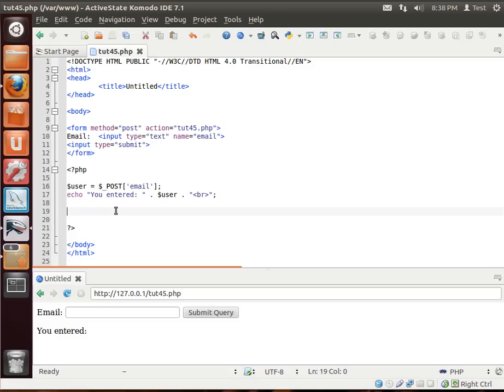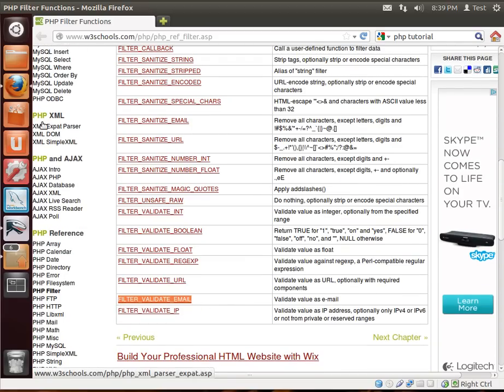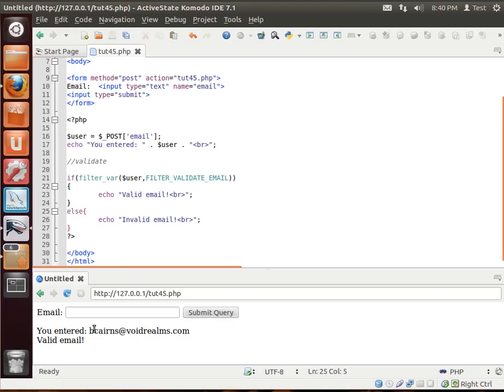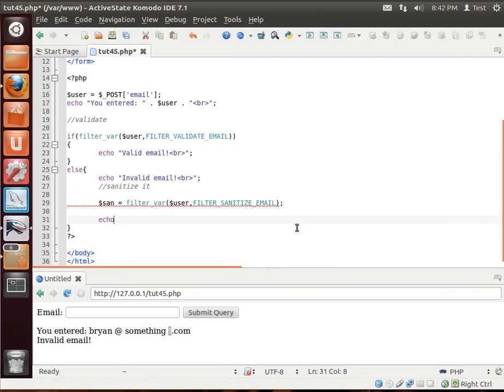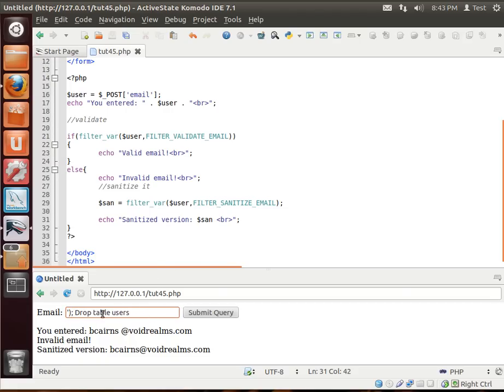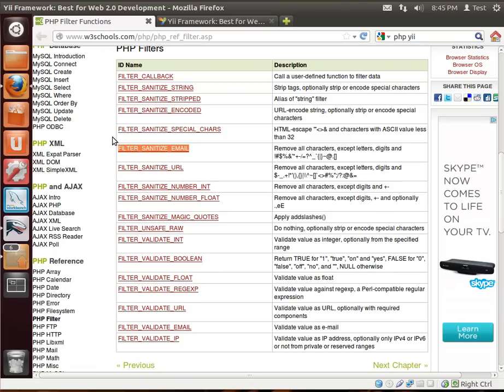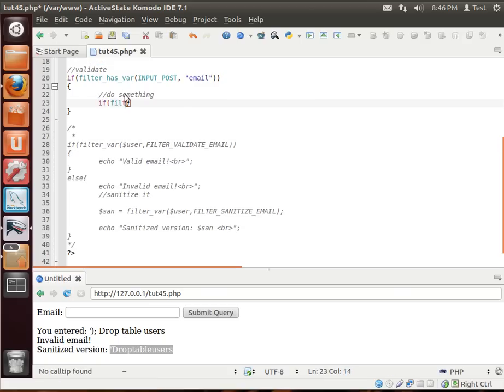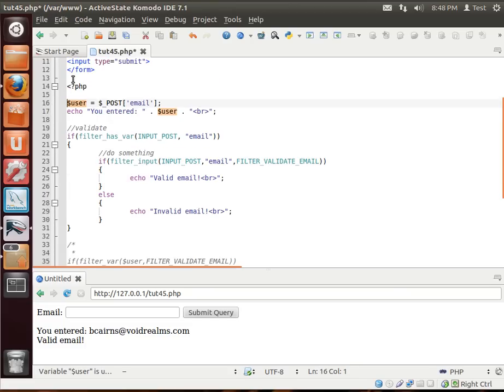LAMP 45 - Filters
Learn how to validate and sanitize data